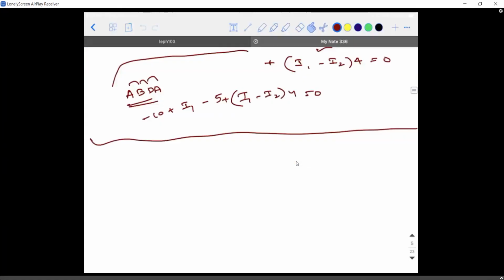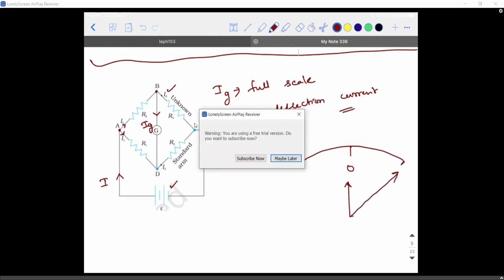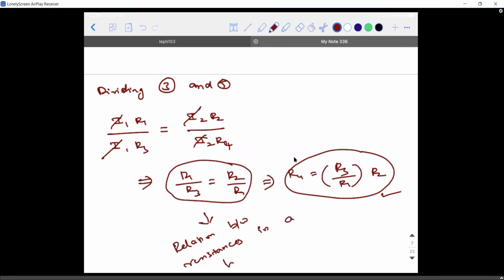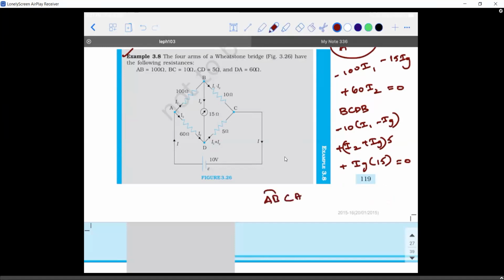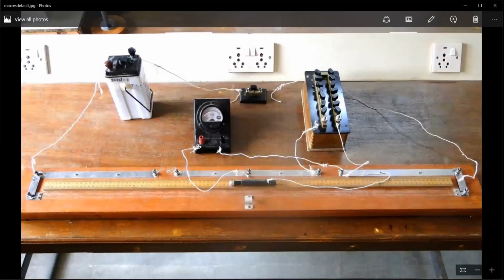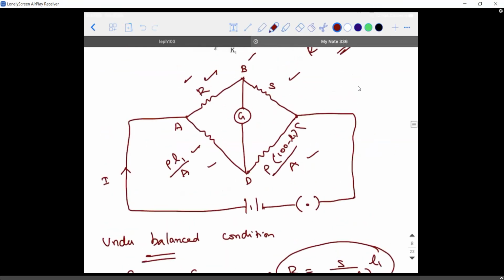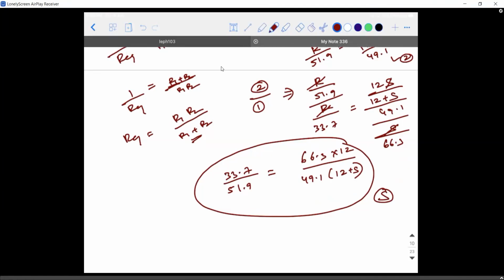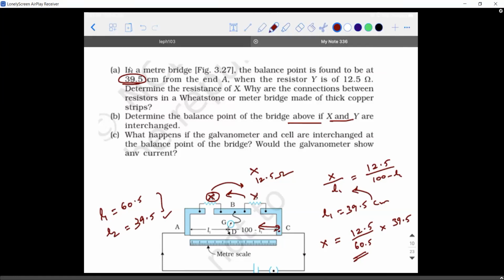XII Physics b2 8th June 2021